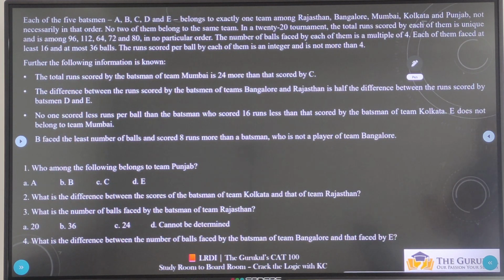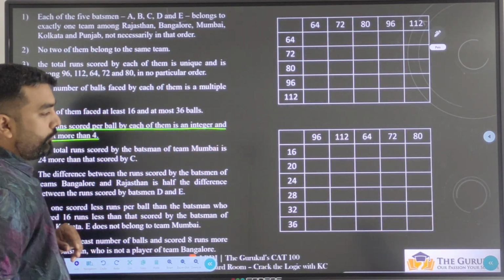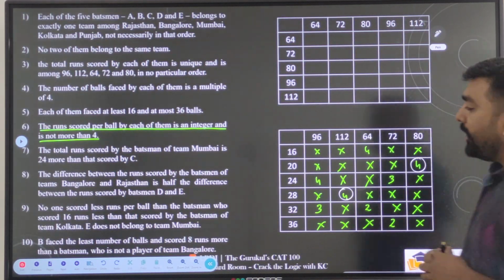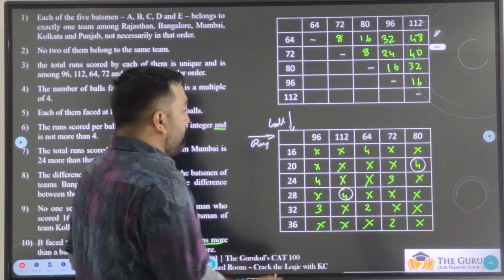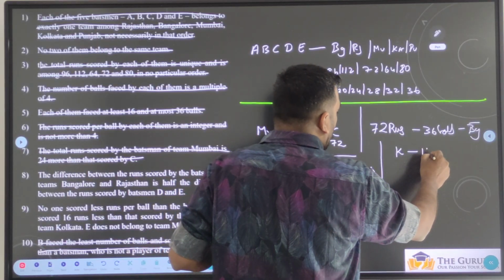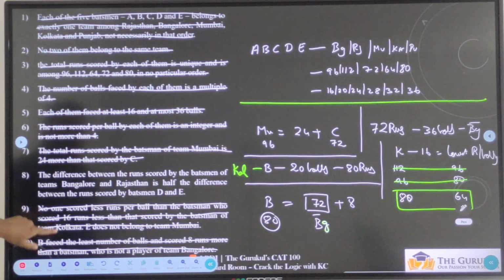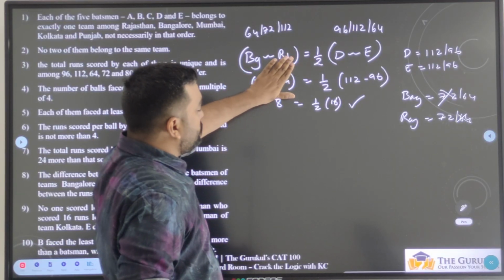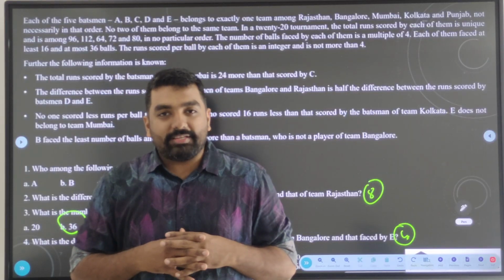The Gurukul’s CAT 100 – Day 86 | CrackTheLogicwithKC